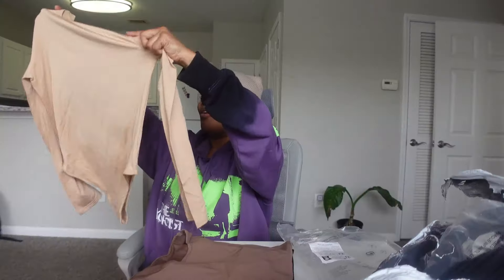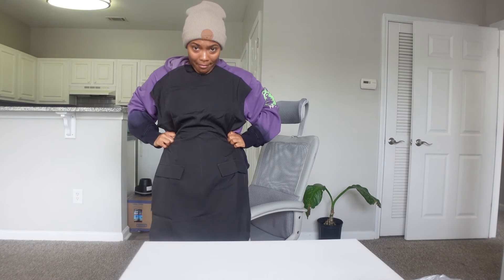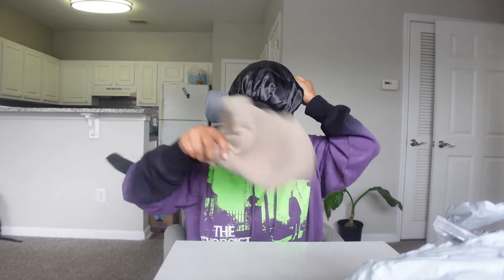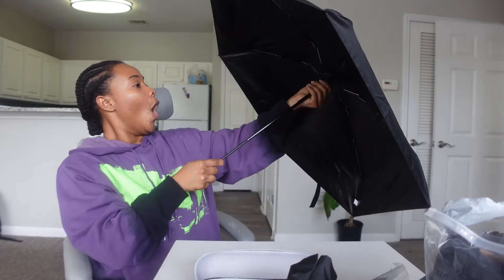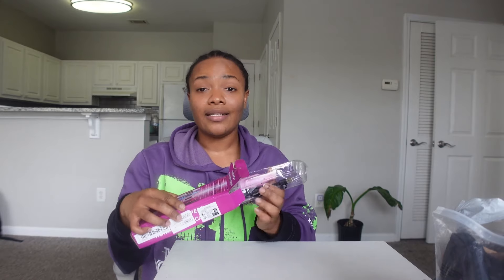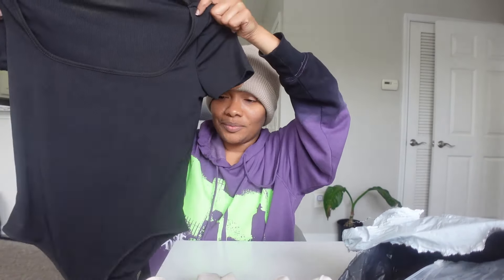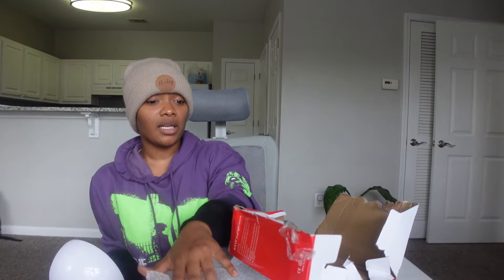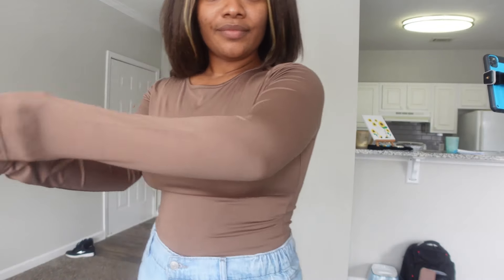Daily Vlog: amazing Temu and Ali express Haul | i'm happy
Join me on my daily vlog as I share my amazing Temu and Ali Express haul! From fashion to tech gadgets, I'm happy to show you all the goodies I got in this shopping haul.